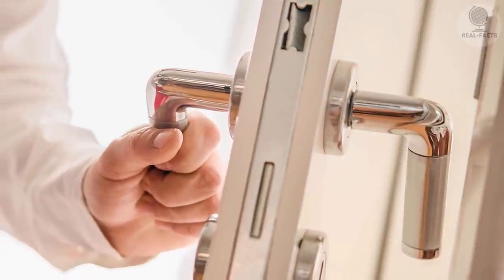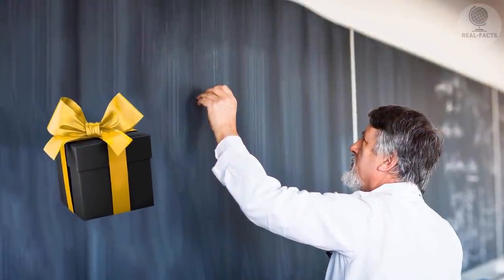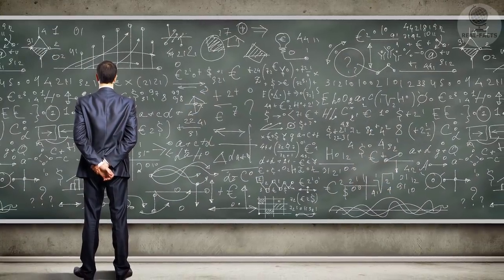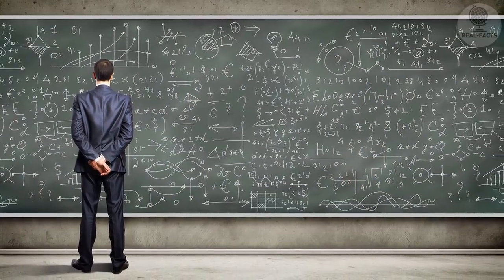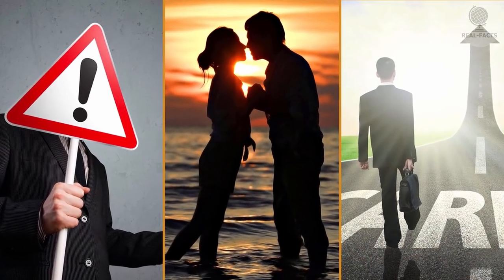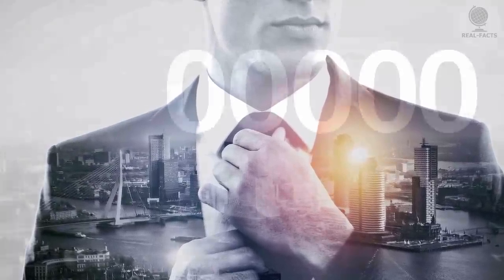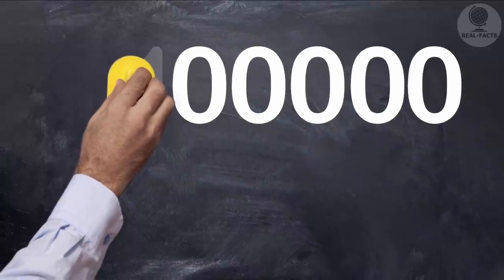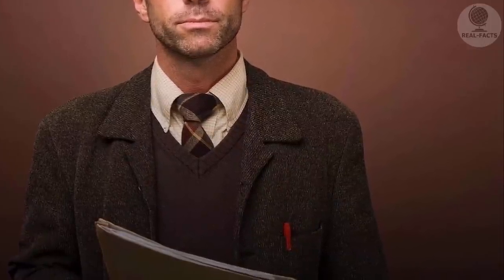Retiring professor taught students a life lesson that they will remember forever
A person gets important experience during all their life. But when people are young, they do not pay enough attention to life lessons, therefore, in order to convey the most important things to young people, people with life experience have to use the most unexpected ways.